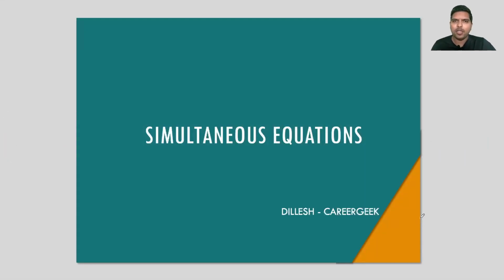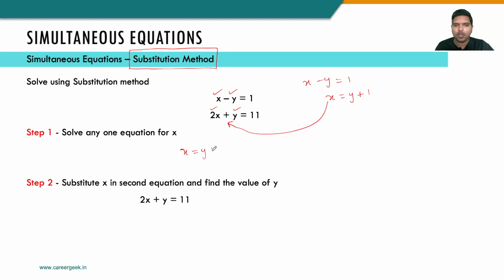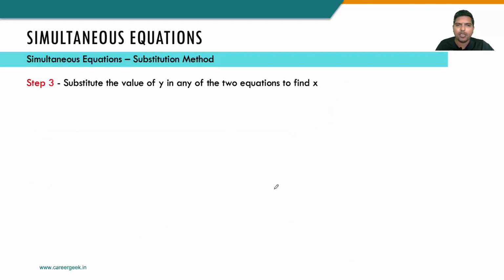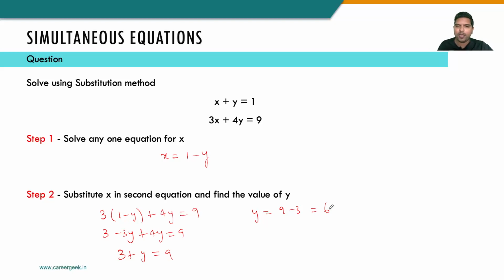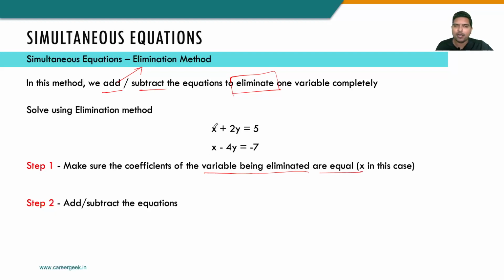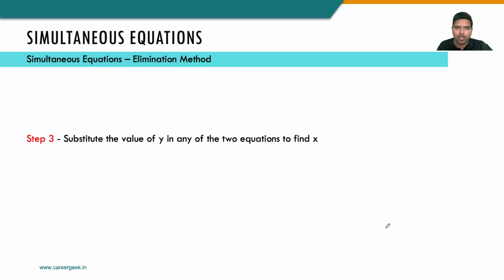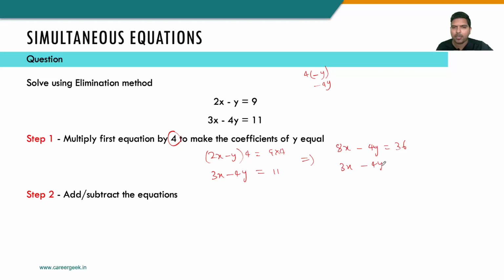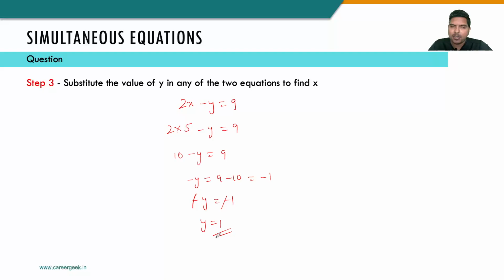32. Simultaneous Equations - GRE / GMAT Basic Quant Videos | CareerGeek | Dillesh Kumar Chelluri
Hi,

Master Simultaneous Equations: Simplify Math with CareerGeek
Struggling with simultaneous equations in math? Our CareerGeek video on simultaneous equations will demystify this essential concept and help you tackle quantitative problems on the GRE and GMAT exams with confidence.

Understanding Simultaneous Equations
● Simultaneous Equations: A set of equations with multiple variables.
● Solving Techniques: Methods to solve simultaneous equations efficiently.
● Applications: Using simultaneous equations in various types of problems.

CareerGeek simplifies simultaneous equations with clear explanations and practical examples. You'll learn to:
● Solve simultaneous equations accurately.